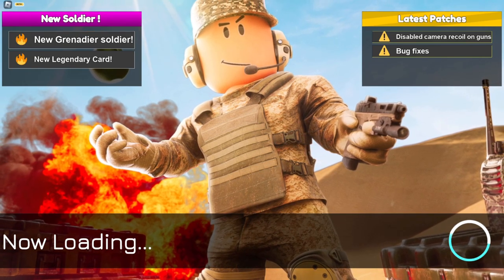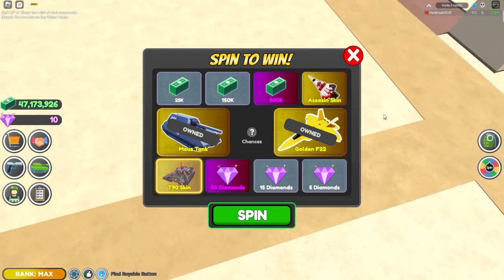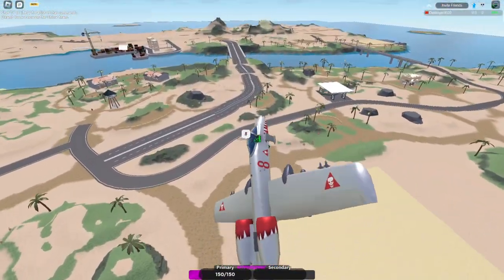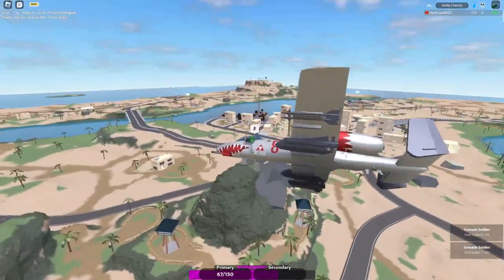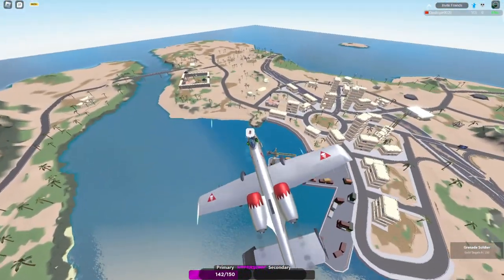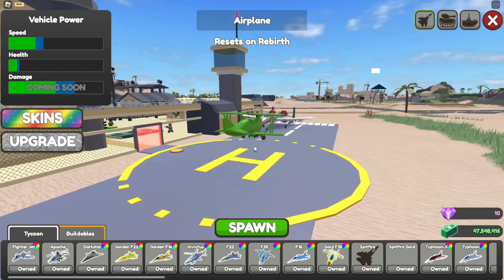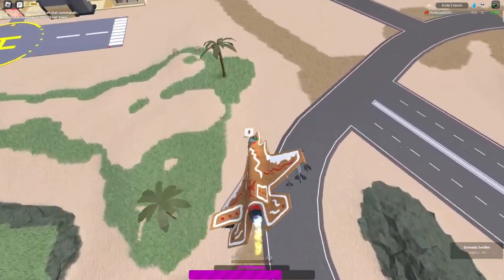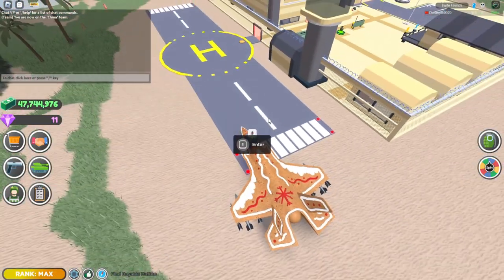Grenadier Soldier Update Overview And How To Get It! | Military Tycoon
My IGN is Destroyer9020s and here's the link to join me
Kytchen Sync
Electric Rose